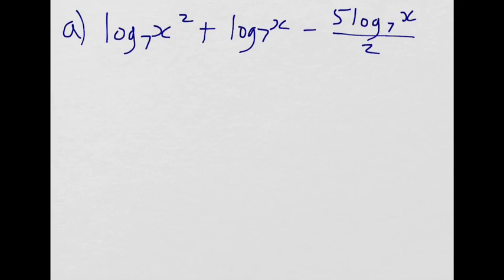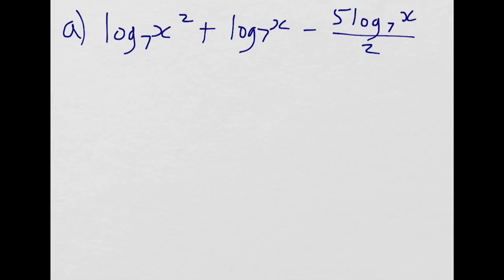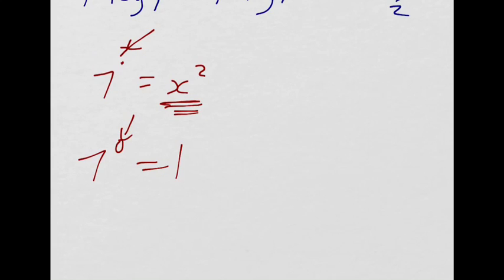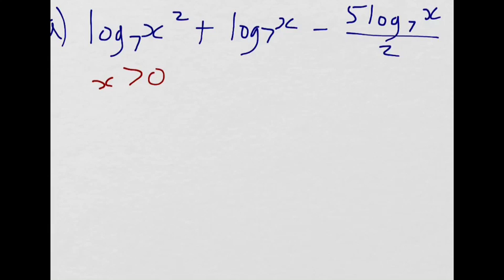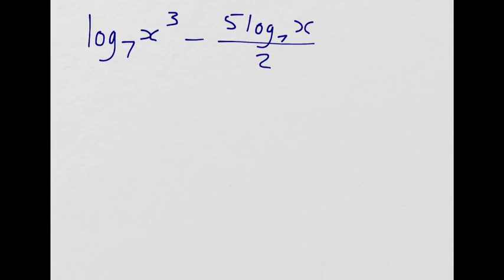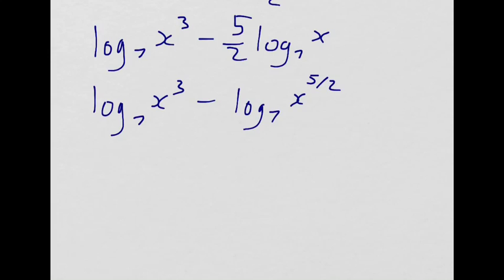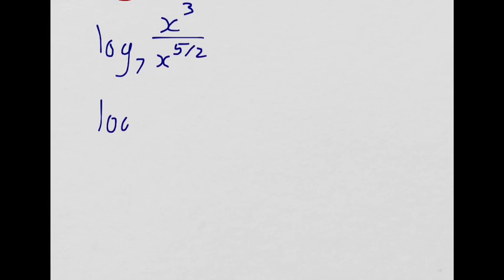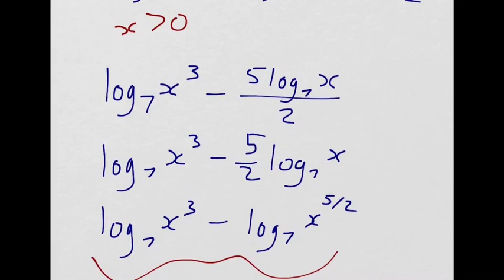8.3 | Example 3a